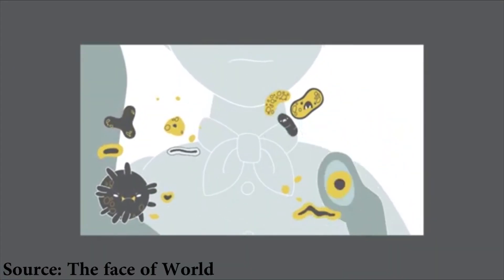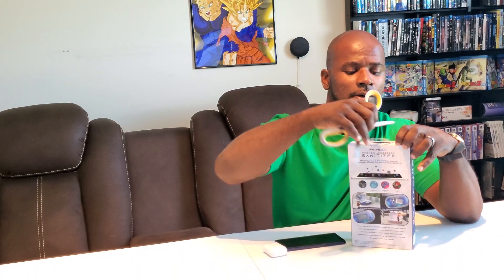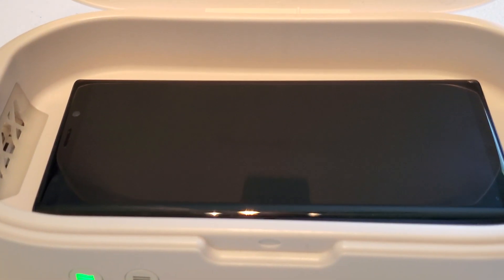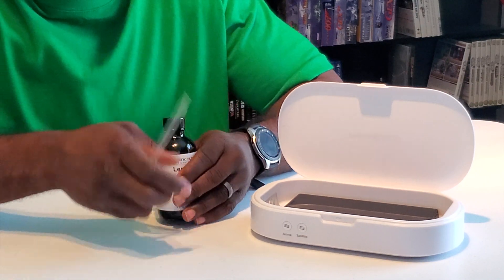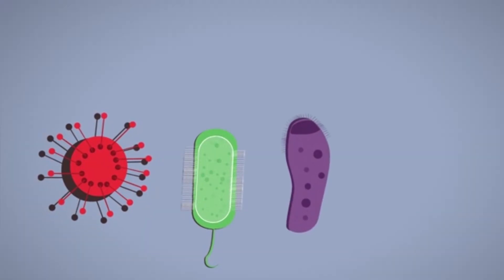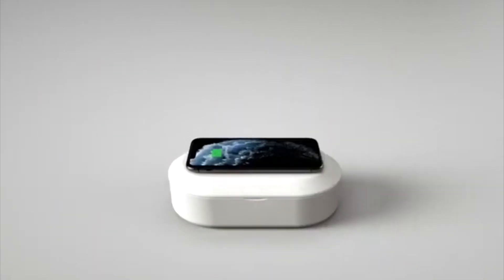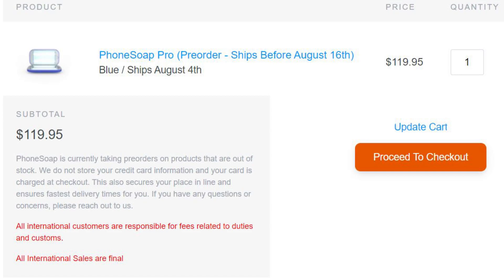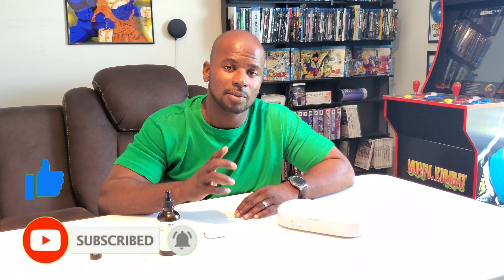PhoneSoap 3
The PhoneSoap 3 is a device that uses Ultraviolet light to sanitize and sterilize your phone, keys, mask or anything that is able to fit inside. The phone soap claims to be able to kill bacteria, viruses, and other pathogens.

In this review, I do a test to see how well the PhoneSoap 3 kills phone bacteria. Especially with covid19 around. Also, while your phone is sterilized you can include a nice essential oil fragrance. In the end, the PhoneSoap 3 clearly worked and was able to kill basically any bacteria that were on the phone before.